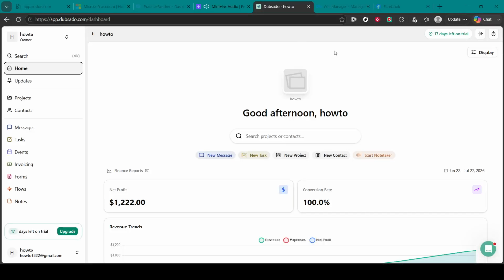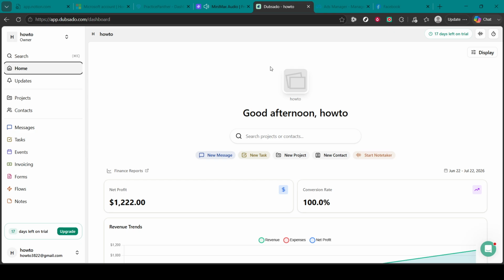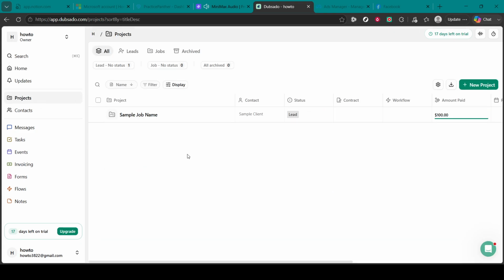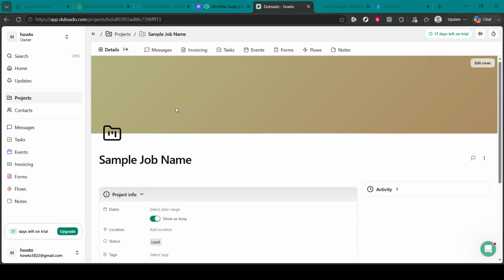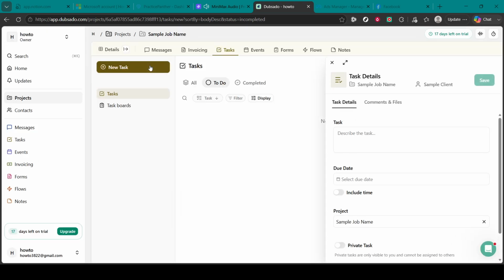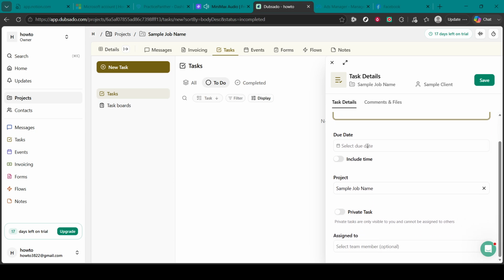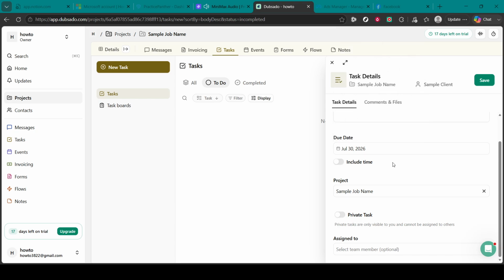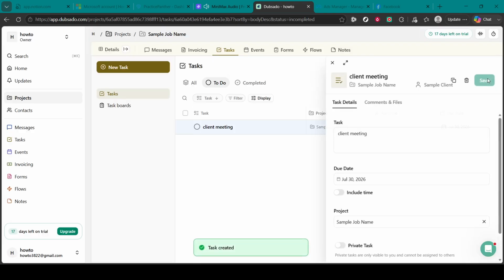How To Add Task To Dubsado Project (Full Guide 2026)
Want to add a task to a Dubsado project? In this complete 2026 guide, you'll learn how to create and manage tasks within your Dubsado projects to stay organized and keep your client work on track.

In this tutorial, you'll learn how to add a new task to a project, assign due dates, organize your task list, and manage project activities. We'll also explain how tasks work alongside Dubsado workflows, project statuses, and automation tools to help streamline your business processes.

You'll also learn how to edit, complete, or delete tasks, troubleshoot common task management issues, and follow best practices for organizing projects efficiently. Additionally, we cover tips for improving productivity, tracking project progress, and ensuring important client tasks never get overlooked.

Whether you're a freelancer, consultant, photographer, coach, agency owner, or small business owner, this guide covers the latest Dubsado project management features available in 2026.